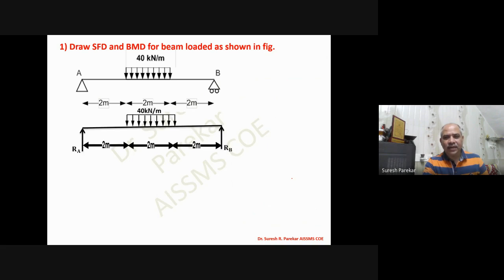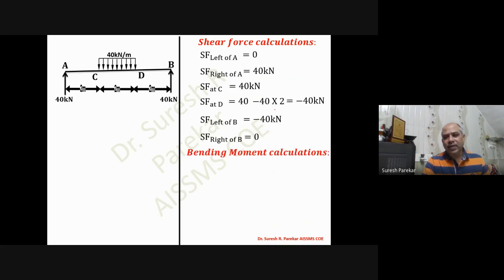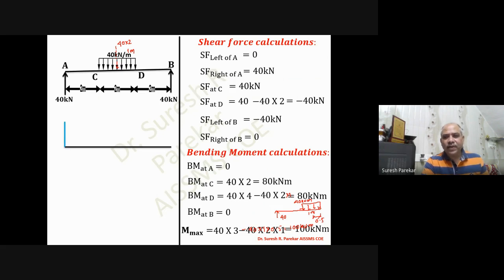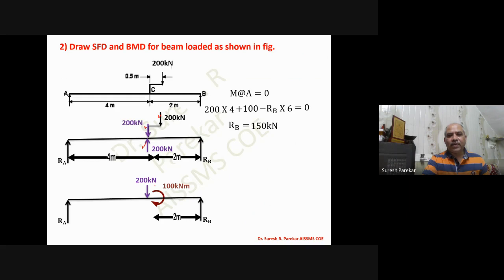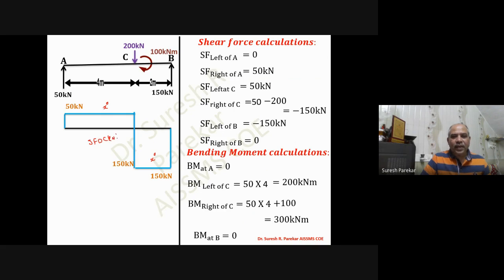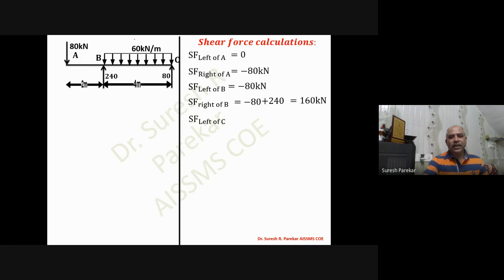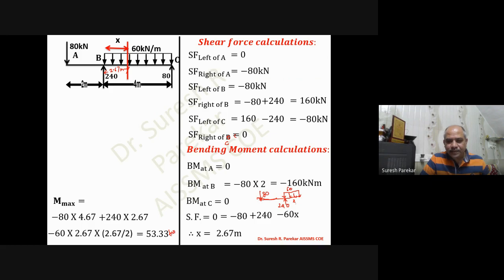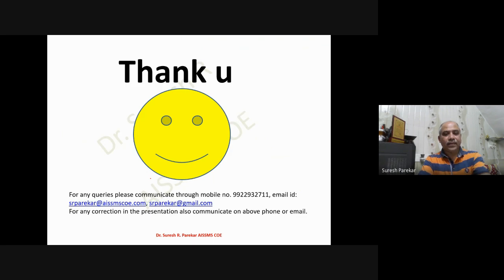SFD & BMD Simply Supported Beams (Part 1)